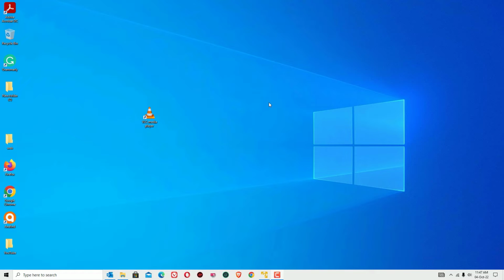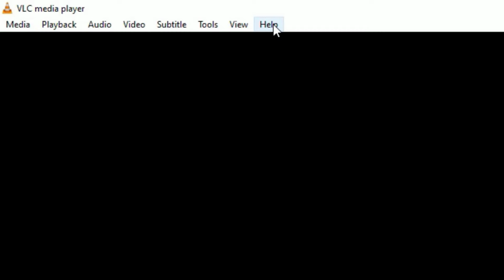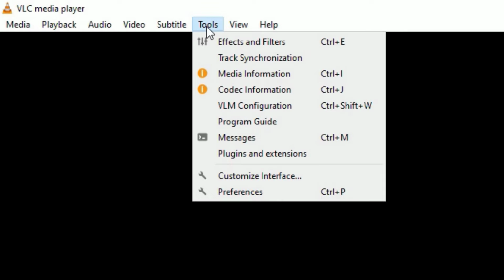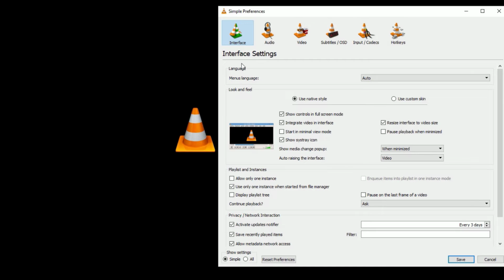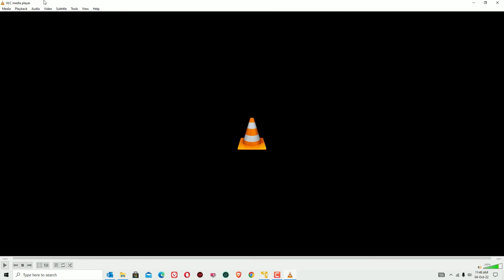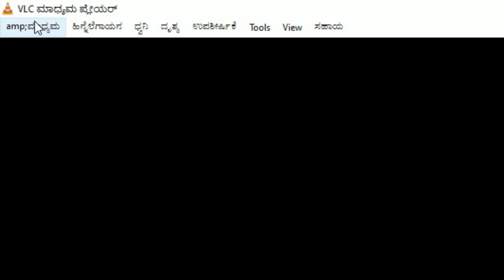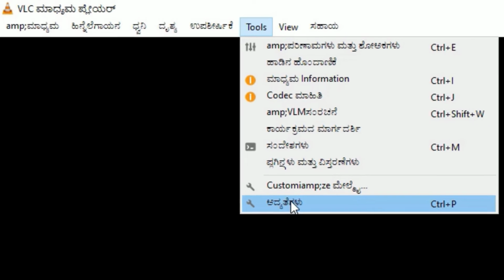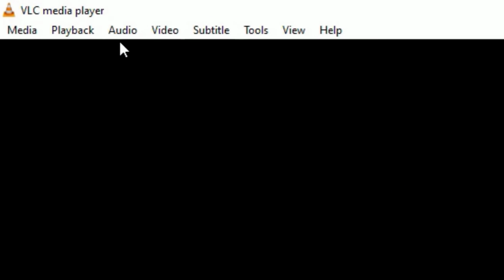HOW TO CHANGE LANGUAGE IN VLC MEDIA PLAYER! [SOLUTION]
HOW TO CHANGE LANGUAGE IN VLC MEDIA PLAYER!